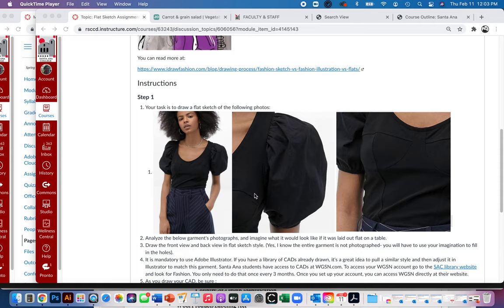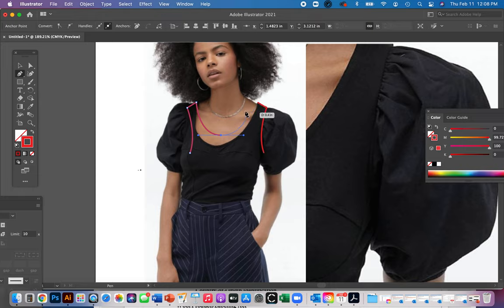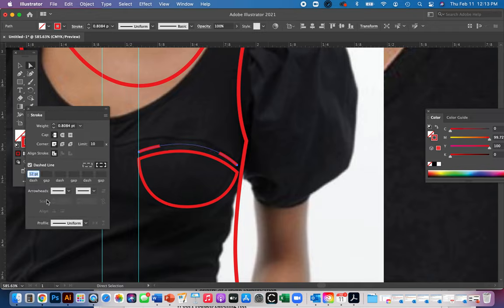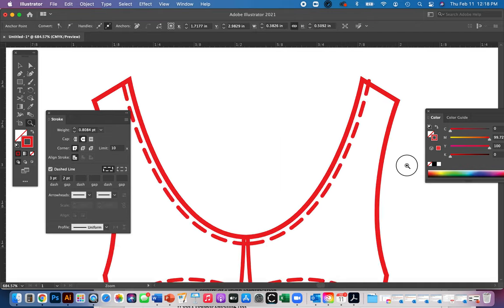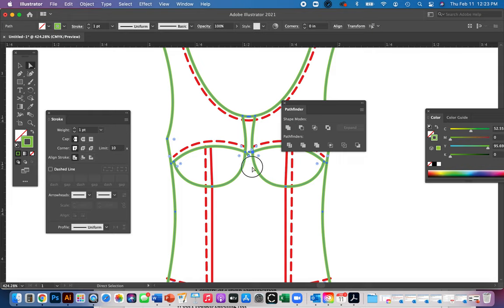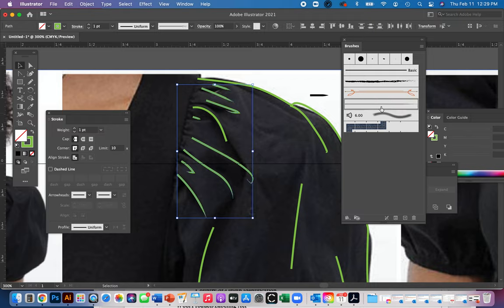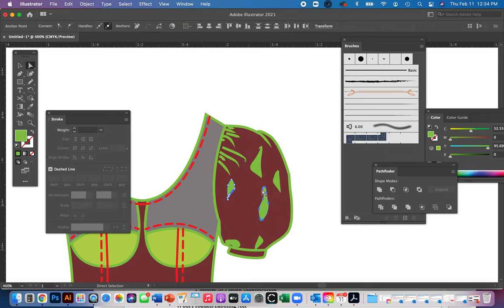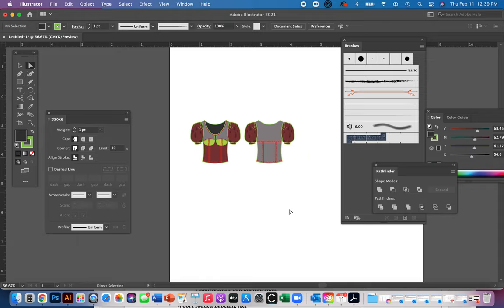How to Draw a CAD in Illustrator from a Photograph